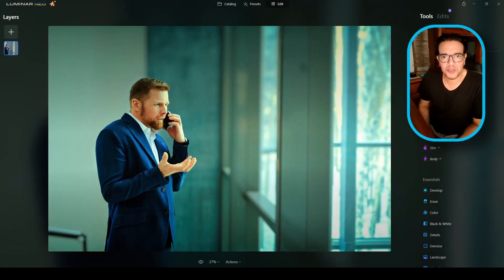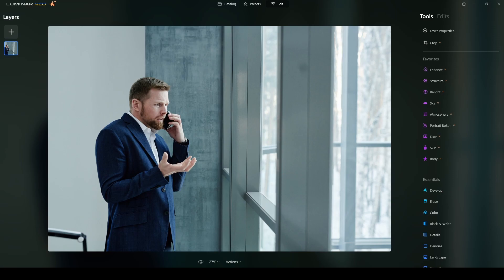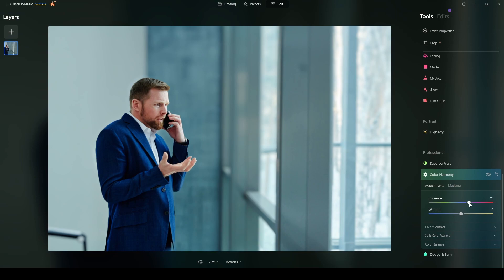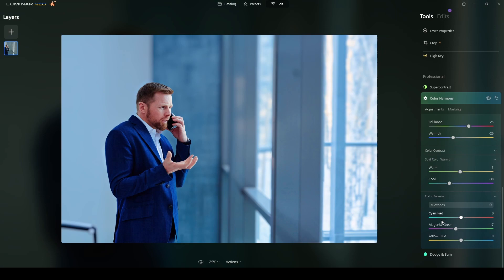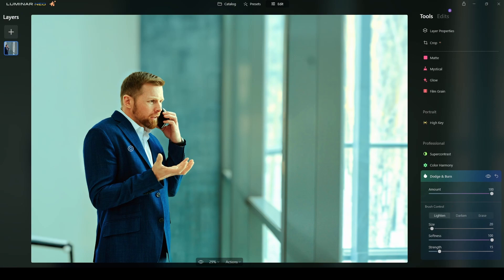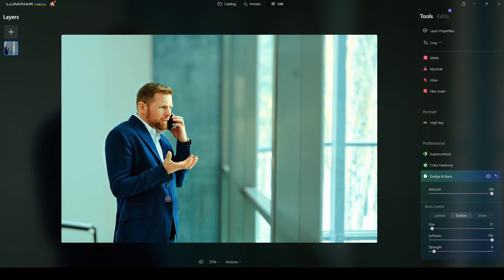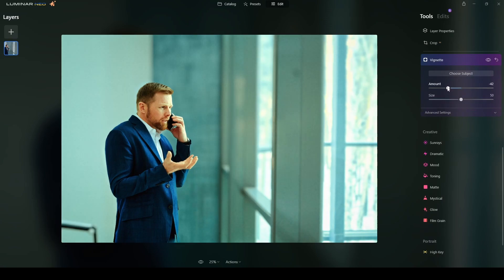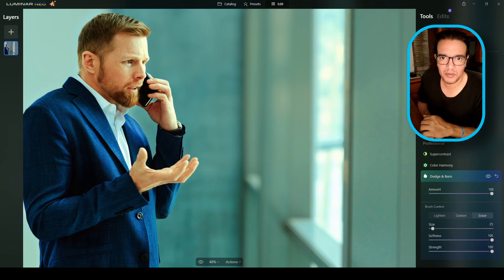▷CINEMATIC Color GRADE in Luminar Neo | Get ready to be INSPIRED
Learn how to make your photos look like they were taken and graded by movie professionals in this video tutorial.
I'll show you how to use Luminar Neo or your favorite editing tool to create this movie style color grading to your photos.